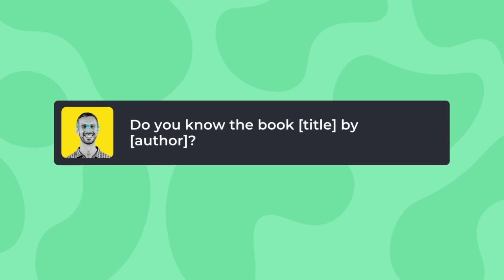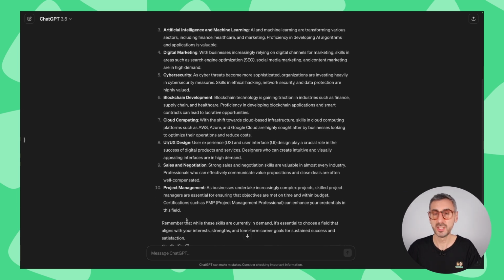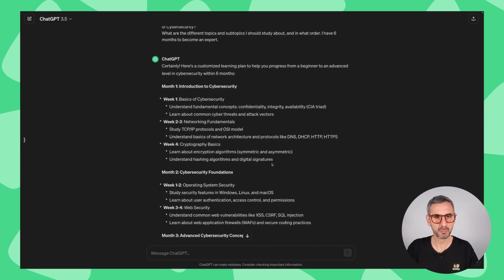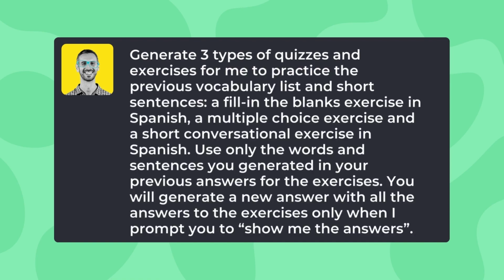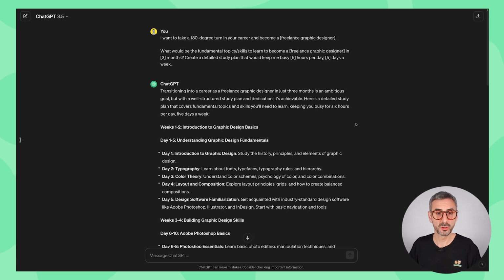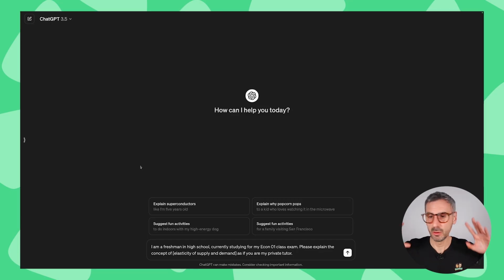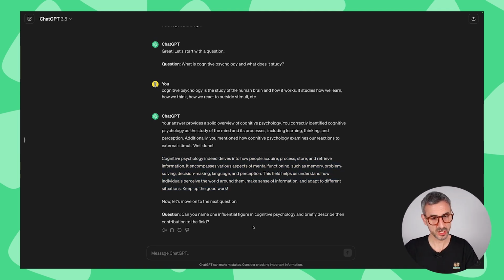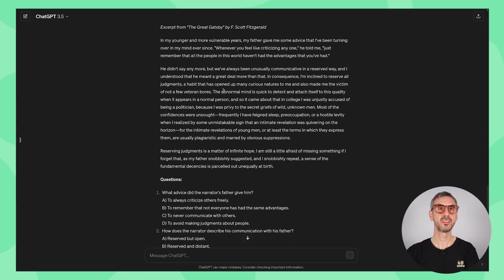Learn Any Skill Faster with ChatGPT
This is part 03 of 04 of our "ChatGPT for Non-Techies - Free Course"

😊 Use the Video Chapters to navigate through the lectures

🧔🏻‍♂️ Unlock the potential of ChatGPT in education and skill development! In this video, we delve into effective strategies for utilizing ChatGPT to enhance your learning experience. Discover how to craft the perfect prompts and implement them to maximize your learning outcomes. Watch as I demonstrate how to use ChatGPT as a personal tutor, guiding you through interactive sessions. Plus, we'll explore how to create personalized learning paths and design custom tests and exams to evaluate your progress. Join us to revolutionize the way you learn with AI!

✅ VIDEO CHAPTERS
0:02 Extract Key Insights from Books
13:50 Learn Anything from YouTube, Wikipedia & Blogs
34:36 Learn the basics of any language Faster
59:47 Design Personalized Learning Plans
01:16:38 Get Tutored on Any Subject
01:36:06 Prep for Tests and Exams